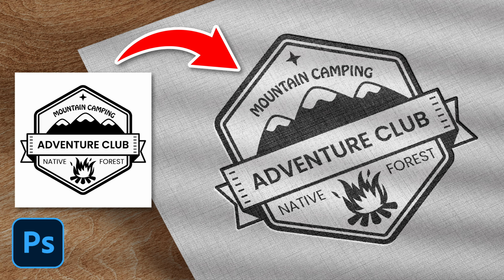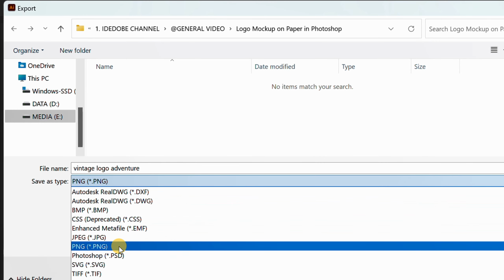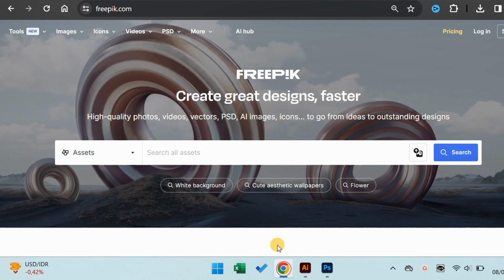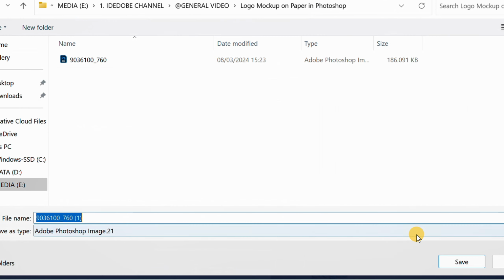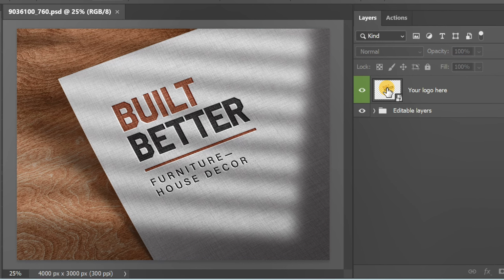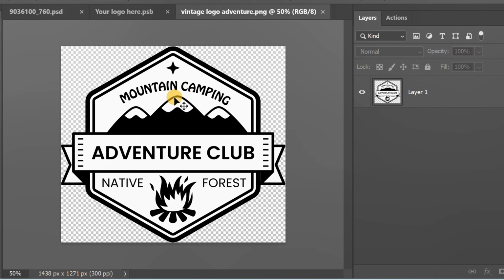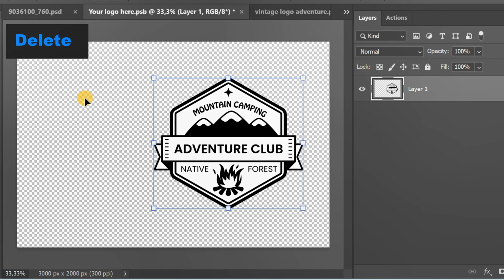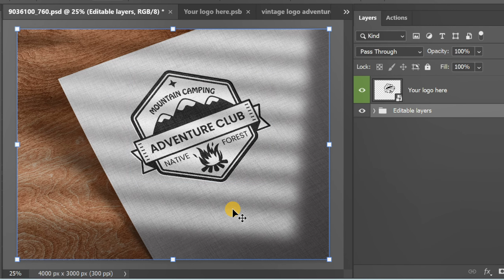Easy Way to Make Logo Mockup in Photoshop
this is an Easy Way to Make a Logo Mockup on Paper in Photoshop for beginners. go to my channel to get more.